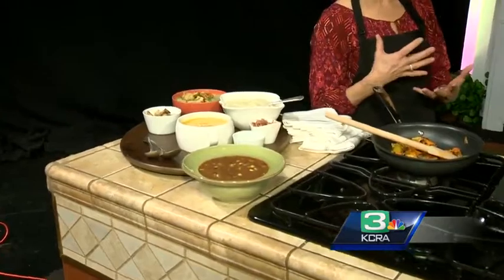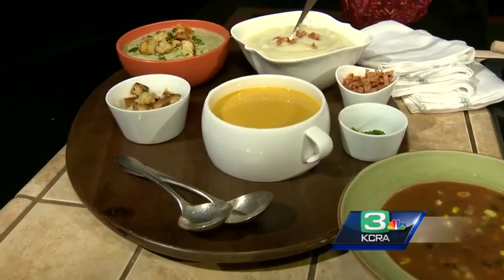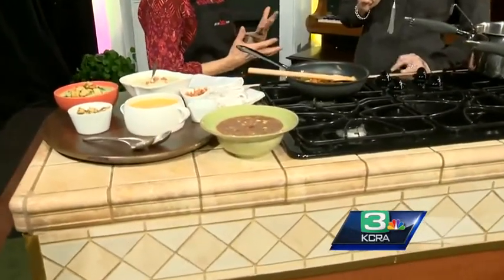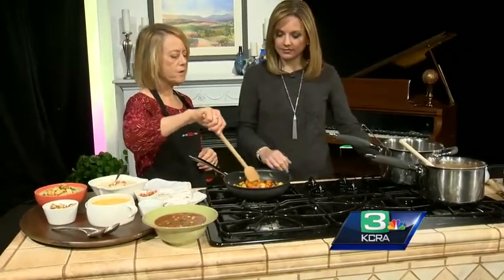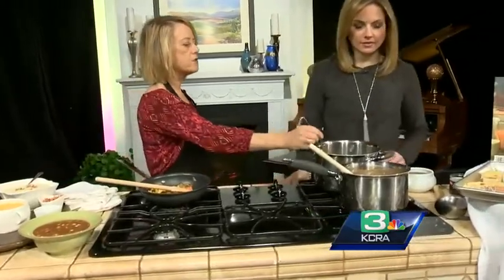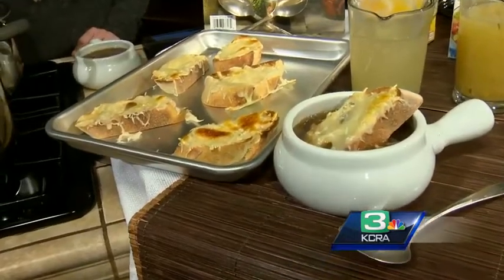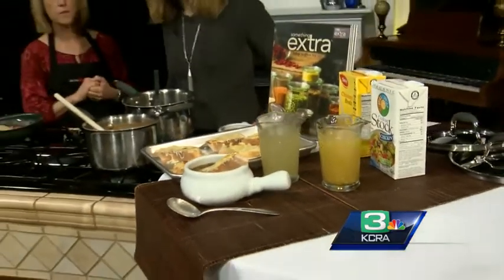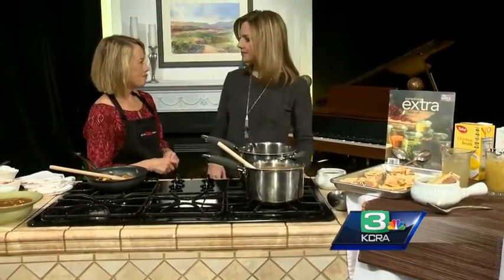KCRA 3 Kitchen: Delicious winter soups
Patty Mastracco from Raley's shows you the perfect soups for winter.